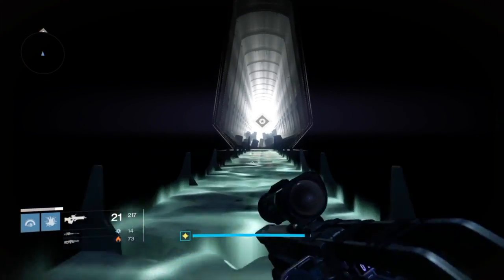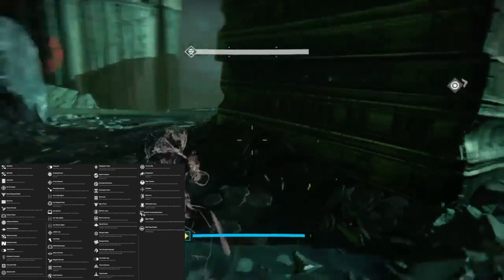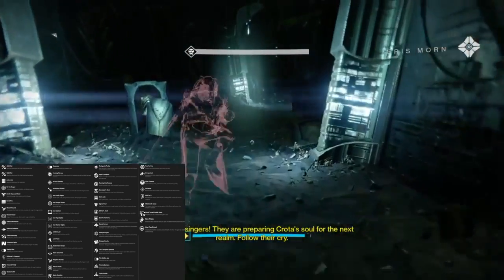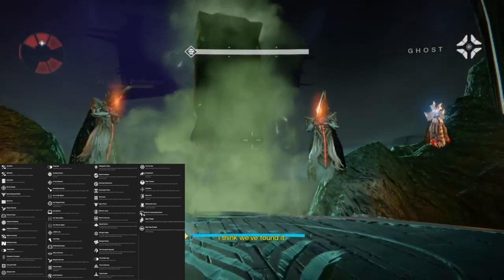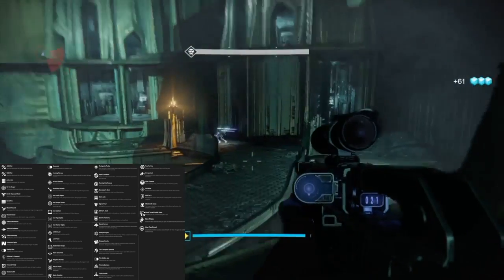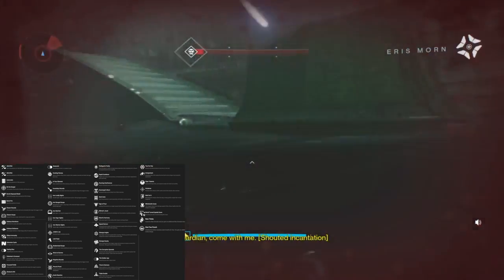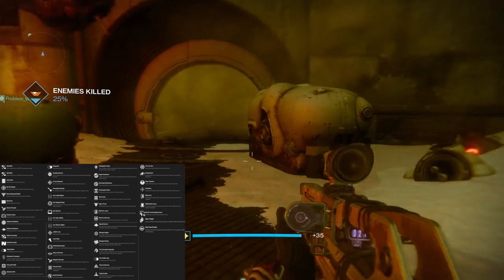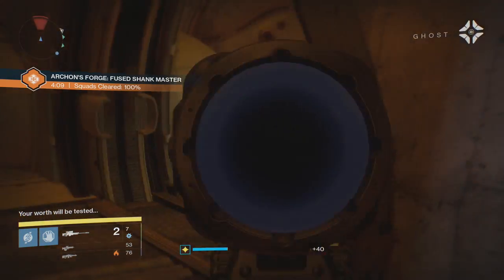Destiny Rise of Iron. NEW EXOTIC AND LEGENDARY PERKS!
✅Join my PS4 Destiny FaceBook Group!

Looks like Rise of Iron weapons, armor, legendaries and exotics are getting some new perks. This showed up on Twitter and Reddit so links are below. Rise of Iron Archon's Forge footage is from myself and nKuch, so link to his channel also below.